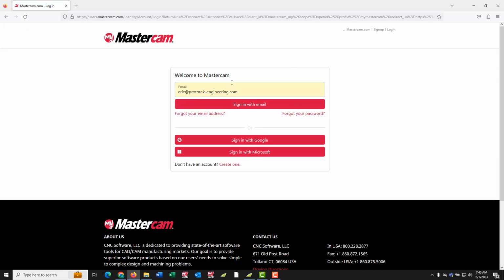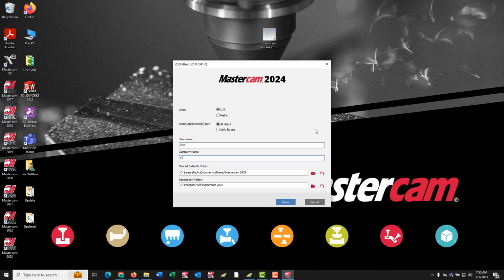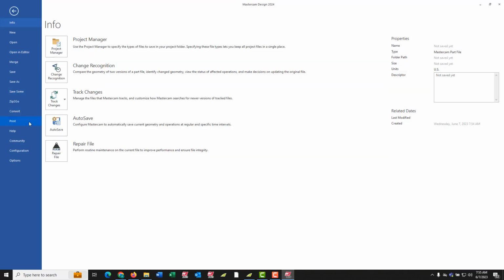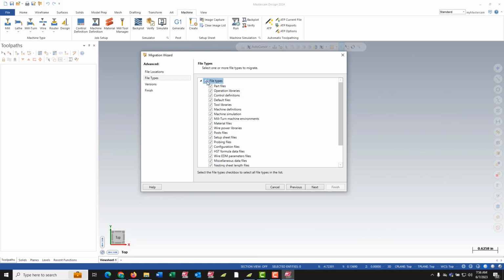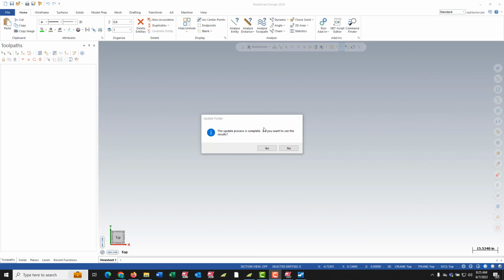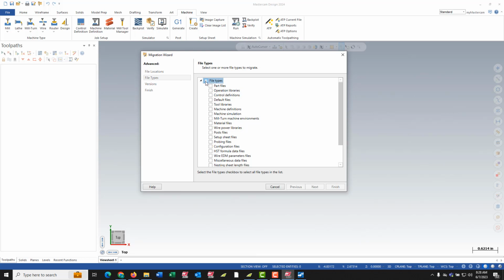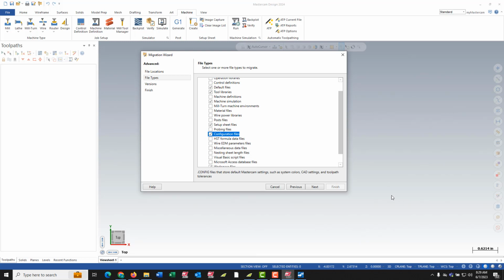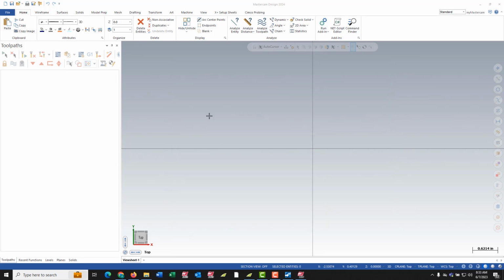Mastercam 2024 install and update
In this video we look at installing Mastercam 2024 and updating/ migrating 2023 custom libraries into 2024

0:00 Download Mastercam 2024
0:54 Install Mastercam 2024
2:44 Update/ Migrate 2023 files into 2024